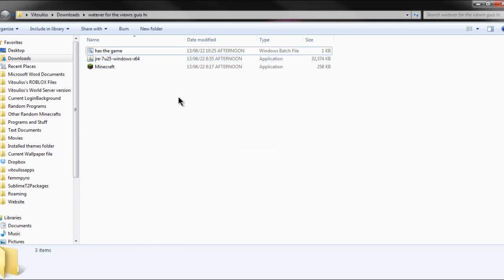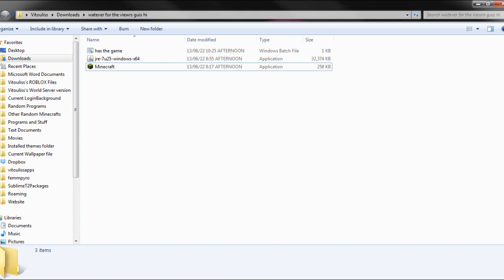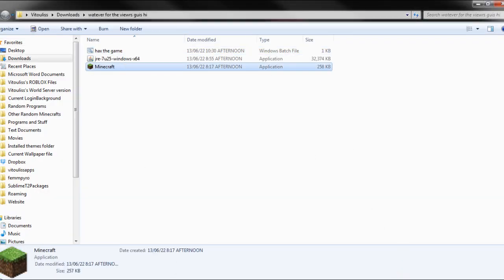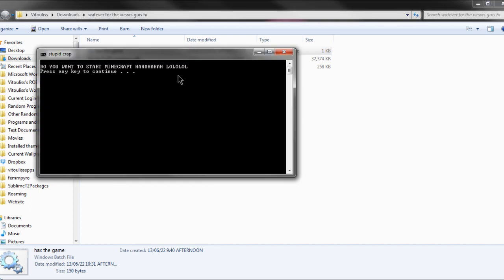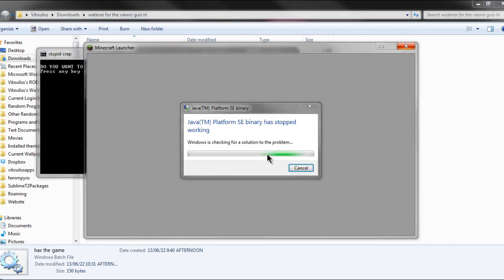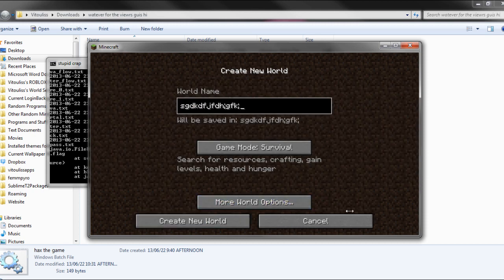Minecraft - Java SE binary not responding [Possible fix!]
For people who have tried every video and "way" available out there and found no clear clarification for this error.

Sorry for acting a bit "rushed" and "forced" I was trying to get to the point and offer you guys help as fast as I could. I really hope I fixed the problem.

[ OR IF YOU DON'T CARE ABOUT RAM LIKE I DO]

java -jar "Minecraft.exe"

Just place your Minecraft.exe in some random folder with the batch file inside. Make sure you keep the name to "Minecraft" though without the quotes.

Q.A:
[Why did you have a "jre-7u25-windows-x64" in the folder? Does that help or something?]
A: Sadly, I did not mention that I had Windows 64-bit so I had to install the 64-bit Java. I was really going to say: "HYE GUYS MAKE SURE YOU GET THE CORRECT VERSION OF Java FOR YOUR SYSTEM!" but I didn't since I'm a failure and cried.

[Dude really? Making fun of people who dislike the fandom?]
Sorry I did not mean to, I was only trying to forgive people who found my desktop background as a nuisance to the video.

[IT STILL DOESN'T WORK]
SPAM MY INBOX QUICKLY WITH THE PROBLEM! BEFORE I GET FLOODED WITH MY OWN SPAM MESSAGES.

[what r u even talkkin g about?"]

[What did you use to record this with]
Camtasia Studio 8 [TRIAL BECAUSE I CRY A LOT AT NIGHT!]

[Why are you so crazy?]
girls made me crazy. sorry.

[Get a life, get a gf]
I don't know what that means. Help me understand!

[Please stop spamming me with these useless videos, I don't even care about Minecraft anymore]
I know Vitouliss I know! I'm sorry!

[STOP TALKING LIKE YOU KNOW ABOUT JAVA WHEN YOU DON'T!]
*Crys*